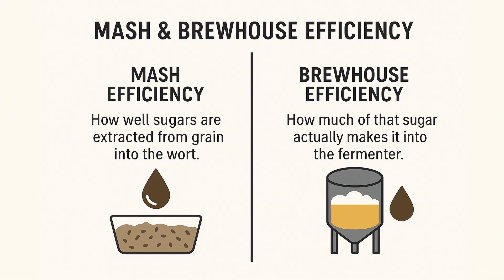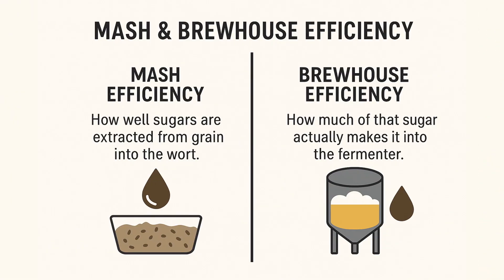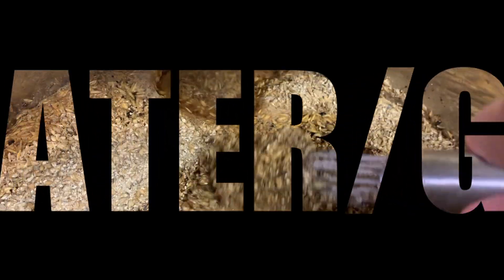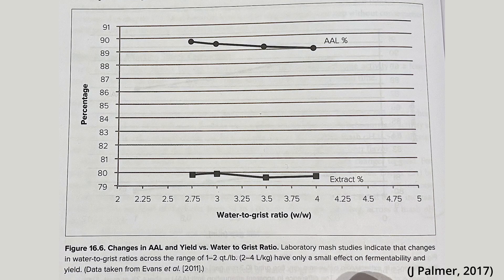How to Improve Mash & Brewhouse Efficiency | Boost Your Brewing Numbers for Consistent Results!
Want to finally understand why your homebrew OG never matches your recipe? In this episode, we break down mash efficiency vs. brewhouse efficiency — what they mean, how to calculate them (in both imperial and metric units), and what factors actually affect your brewing results.

Whether you’re brewing BIAB, batch sparging, or running a fly sparge setup, this guide will help you dial in your system, hit your target gravity, and improve consistency in every brew.

This digital thermometer from Inkbird is great for checking temps and calibrating your other equipment:
If you want to set mill gaps precisely a set of feeler gauges is a a great tool to have:

🧾 What You’ll Learn:

✅ What mash efficiency really means — how well sugars are extracted from the grain
✅ What brewhouse efficiency measures — how much sugar makes it into the fermenter
✅ Step-by-step efficiency calculations (with examples in gallons & liters)
✅ Factors that affect efficiency — crush, mash temp, pH, sparging, and more
✅ Typical efficiency ranges for BIAB, batch sparge, and fly sparge systems

🍺 Perfect for:

Homebrewers dialing in their setup

Beginners learning to calculate efficiency

BIAB and all-grain brewers looking for better consistency

Anyone curious about how to hit target gravity every time

Books-
Homebrew Beer
How to Brew
Big Book of Clone Recipes
The New IPA
Modern Homebrewing
Equipment/Gadgets-
Inkbird 308
Inkbird 308 Wifi
Inkbird IHT-1P Thermometer
Vyair RO Filter
Spiegelau Beer Glasses
Stir Plate
Micro Scales